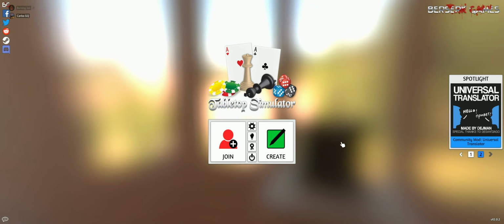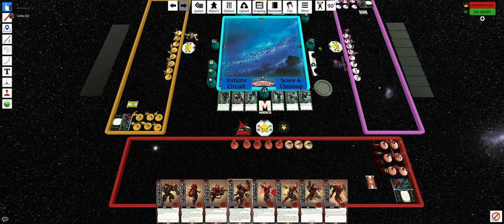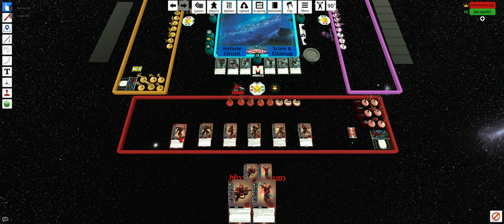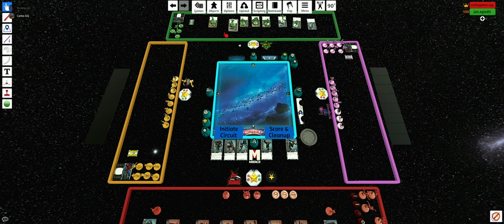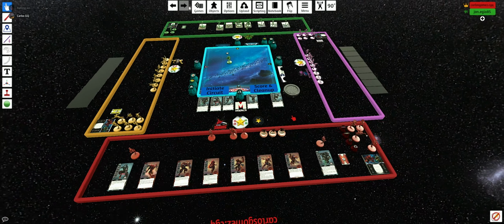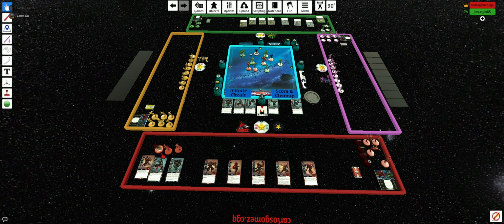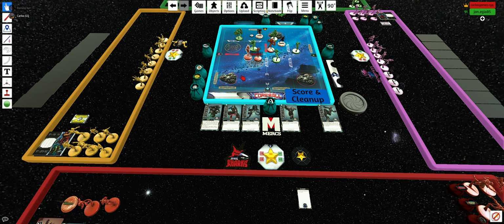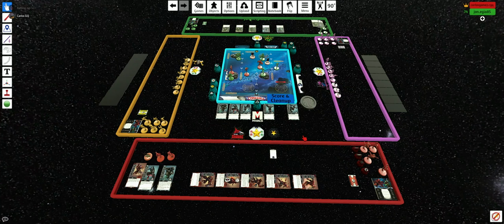How to play CoreBall in Tabletop Simulator